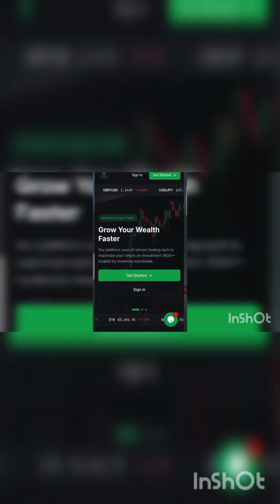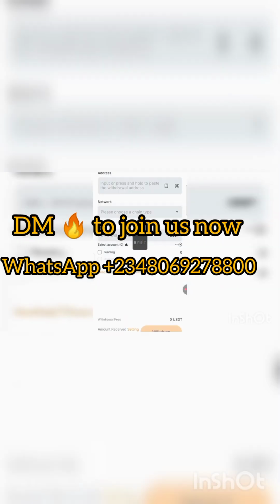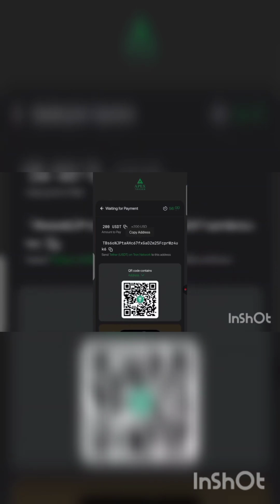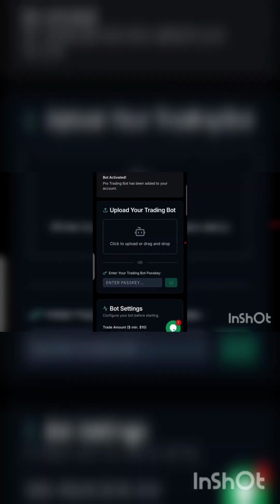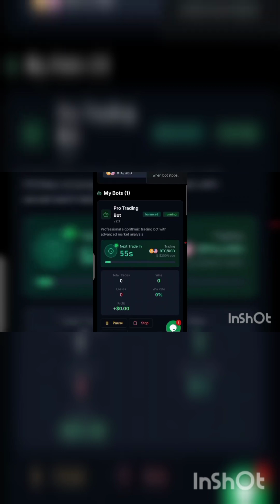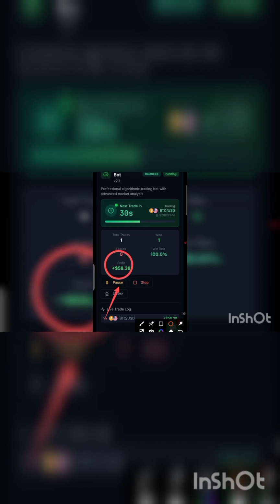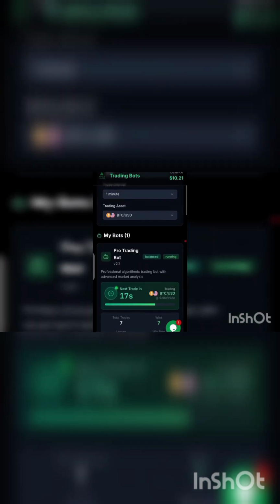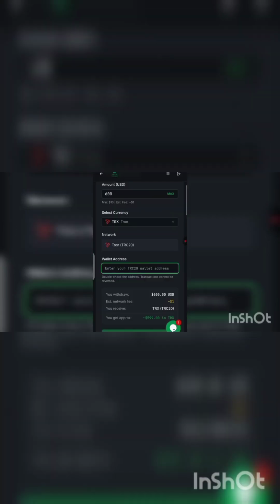New crypto trading method that can make you a millionaire with proof